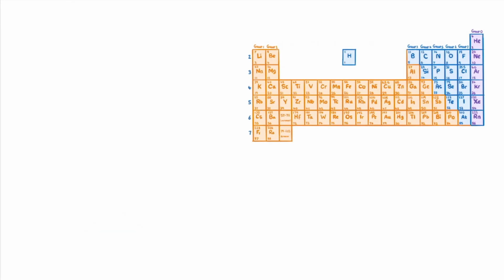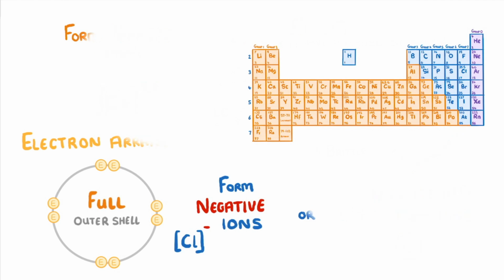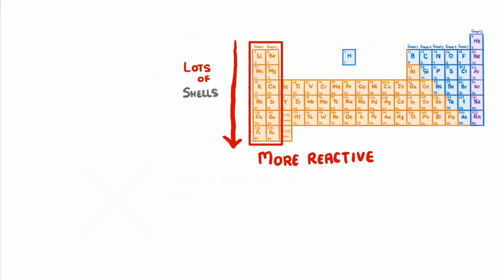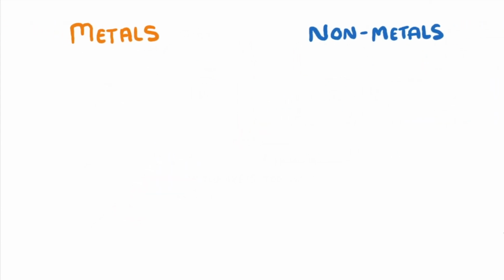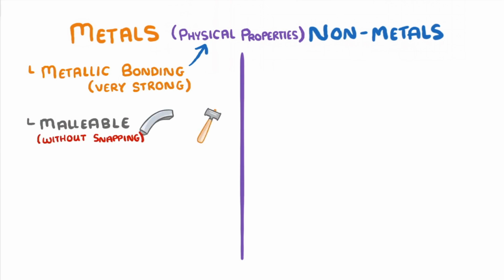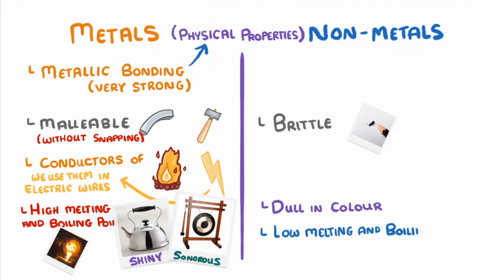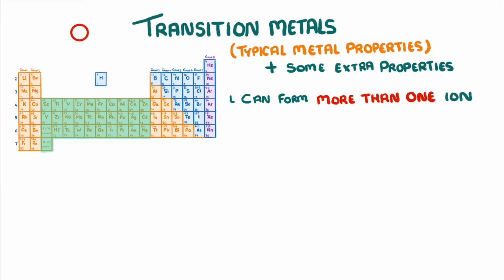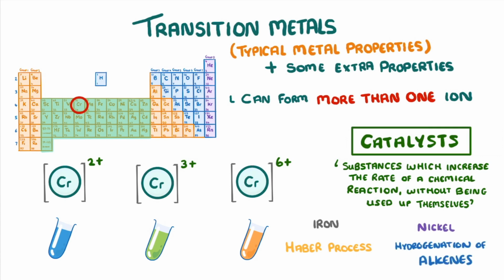Metals & Non Metals | GCSE Chemistry | Propello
Metals v non metals. (GCSE chemistry)

ABOUT PROPELLO

✅ Curriculum-aligned resources.

How Propello works:

✅ Interactive Knowledge Boosters: Embedded quizzes, retrieval practice and exam practice.
✅ Online and Offline: Every digital article and resource is print-ready.
✅ Data and Insights Dashboard: Track pupil progress and identify knowledge gaps.